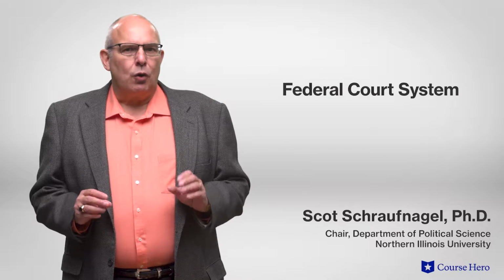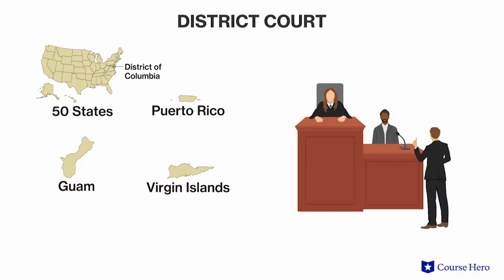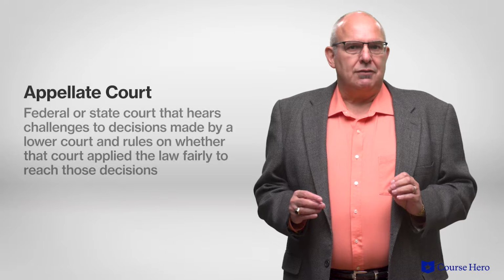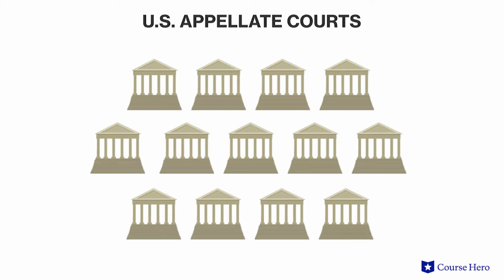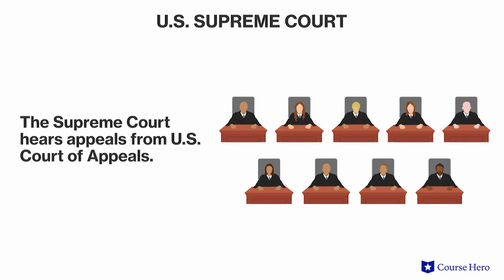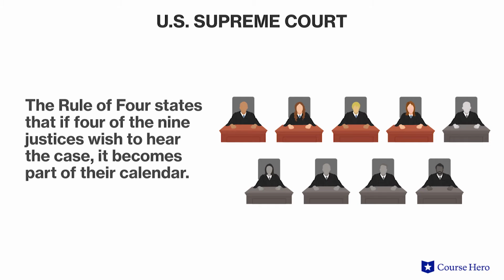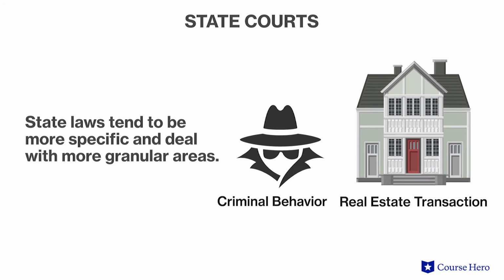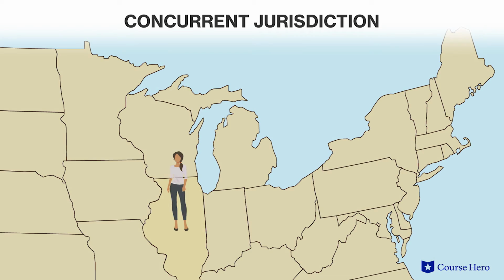Dual Court System in the United States | American Government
Summarize videos instantly with our Course Assistant plugin, and enjoy AI-generated quizzes Learn all about the dual court system in the United States in just a few minutes! Scot Schraufnagel, chair and professor of political science at Northern Illinois University, walks through the system of federal and state courts and the jurisdictions of the Supreme Court, courts of appeals, and district, or trial, courts.

This video is part of a complete, condensed American Government series presented in short, digestible summaries.

Course Hero's American Government video series covers all the essentials to understanding the United States's complex political structures. Our short digest covers everything you need to know about the development of the U.S. government, its principles, its structure, and trends in our country's political behavior.

The video series begins with the building blocks of the Constitution and the Bill of Rights. We explore how the meaning of these documents has evolved through Supreme Court decisions and the civil rights movement.

Along the way, you'll learn:
• The three branches of government
• How a bill becomes a law
• The intricacies of presidential succession
• How Supreme Court justices are nominated

Then the series provides a deeper understanding of political behavior in the United States, including:
• How Democratic and Republican parties and their coalitions have evolved since the Civil War
• How the media frames politics
• The role of special interest groups
• The nuts and bolts of congressional and presidential elections

Finally, the American Government crash course includes a primer on how polling works and explains some of the challenges that pollsters face in measuring true public opinion.

Explore Course Hero’s collection of free Social Sciences Study Guides

About Course Hero: Course Hero helps empower students and educators to succeed! We’re fueled by a passionate community of students and educators who share their course-specific knowledge and resources to help others learn.